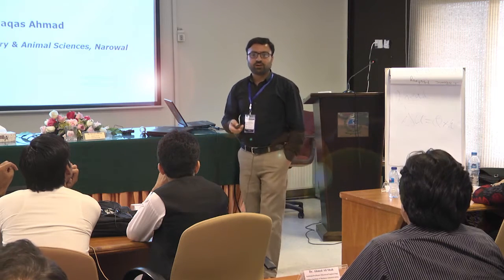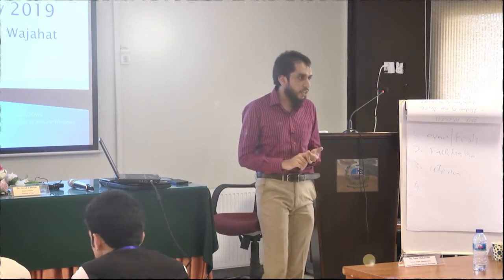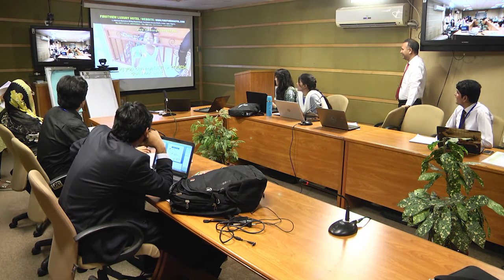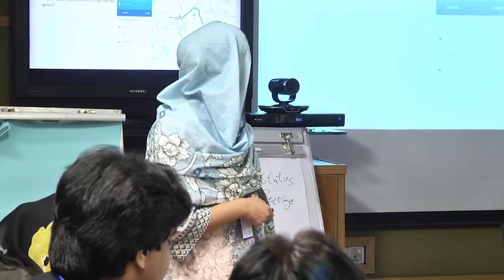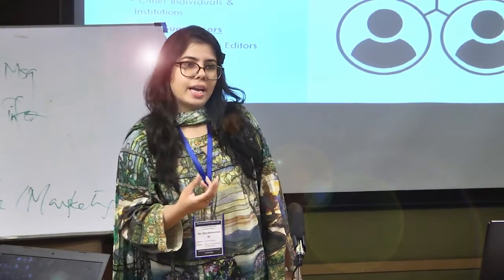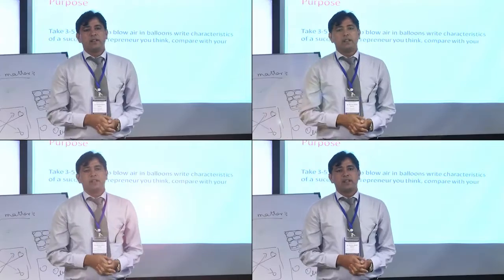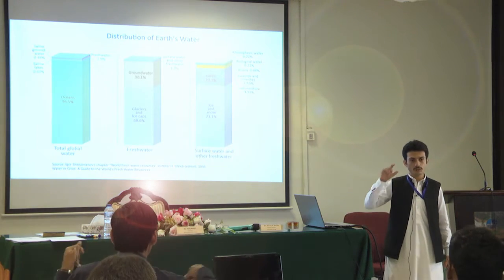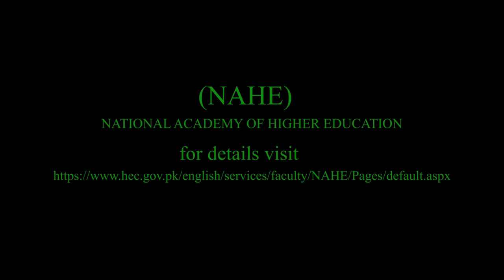Microtech Session at NAHE | National Academy of Higher Education | Rims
Microtech Session at National Academy Of higher Education